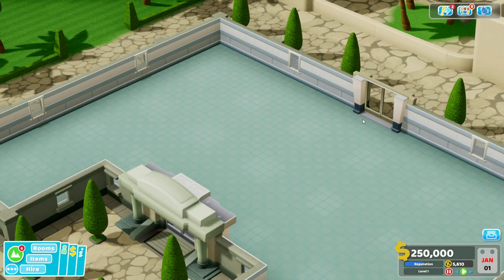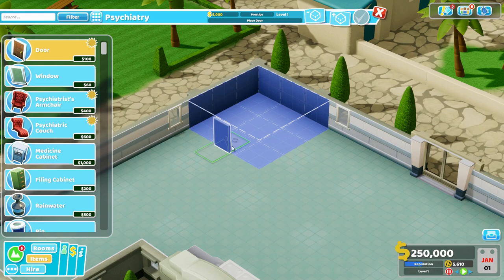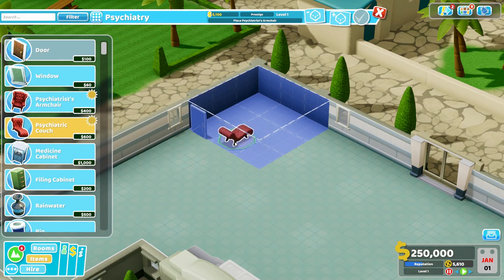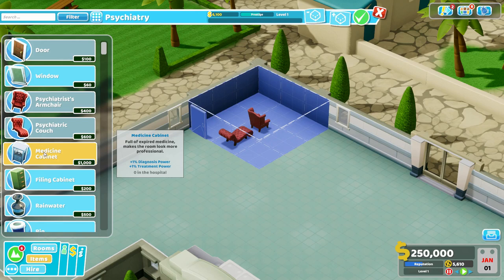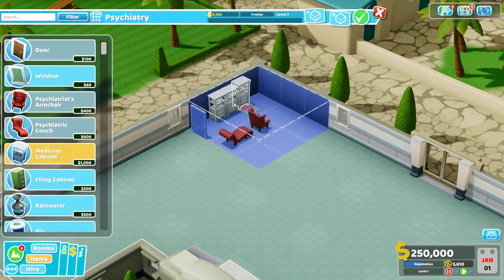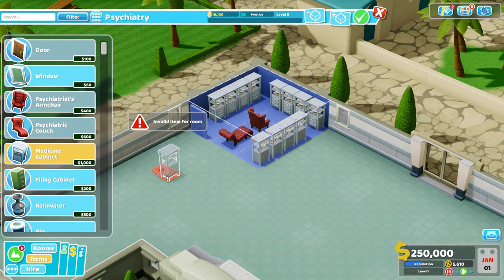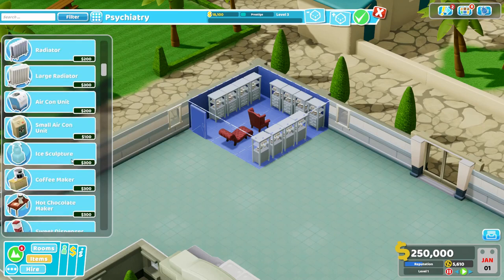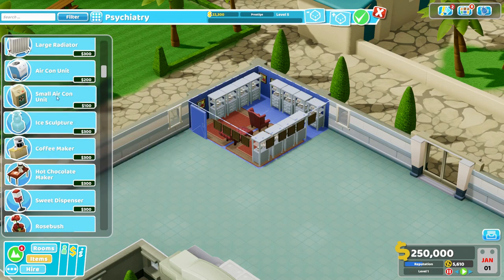Two Point Hospital Strategy & Tactics Quick Tip: Crazy Good Psych Room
The psych room is an interesting aspect of your hospital. Like the Ward, the Psych room can both cure and diagnose patients and is an important part of your early-game diagnosis suite. Building the room and training doctors specialized in psych is important for any level you're playing. Today I show you the way I like to build this room for maximum efficiency and effectiveness.

FTC: FTC: Keys for the DLC were given to me for free from the developer, this does not affect my opinion of the game. I bought the base game with my own money. If you'd rather not use it, you can buy the game on Steam.